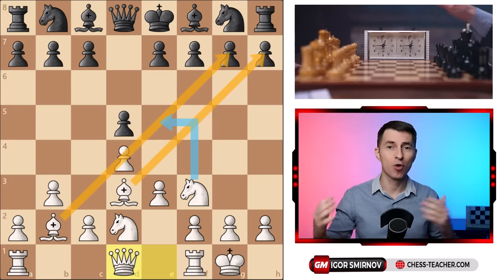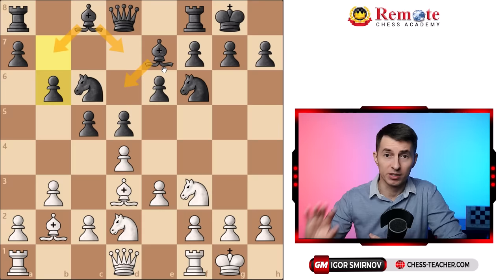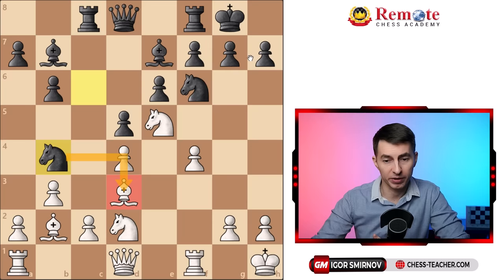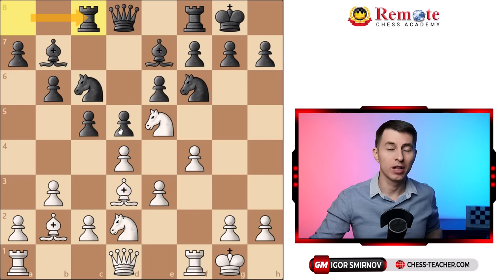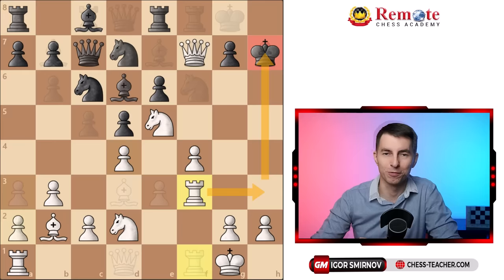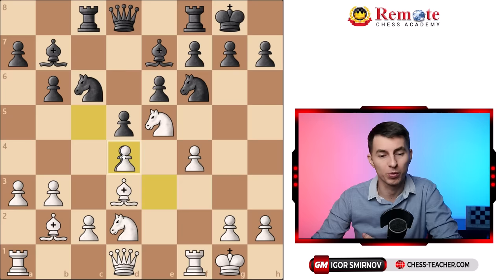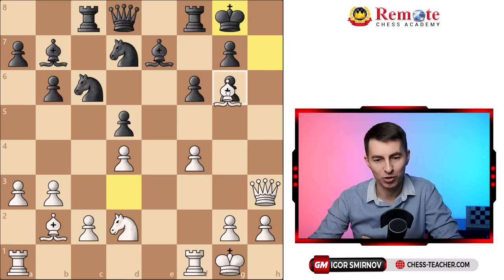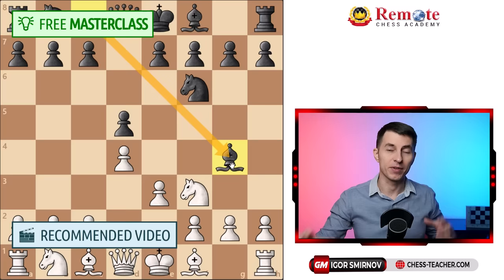Most Underrated & Aggressive Chess Opening for White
♛ Find the opening variations of the Colle–Zukertort System shown in the video in this blog-post

In this video lesson, GM Igor Smirnov shares with you one of the most underrated chess openings for White: the Colle–Zukertort System. It is a universal chess opening system that can be played against any move by Black.

Similar to the London System, but more aggressive and less well-known, this opening system typically follows this move order: 1.d4 d5 2.Nf3 e6 3.e3 Nf6 4.Bd3 c5 5.b3 Nc6 6.0-0 Bd6 7.Bb2 0-0 8.Nbd2.

It's important to note that you develop your queenside knight to d2 instead of the usual square c3, as you want to keep the diagonal open for your dark-squared bishop on b2, which will be a key piece for your future kingside attack.

► Chapters

00:00 Most Underrated Chess Opening for White
01:08 Comparison with the London System
01:33 Middlegame plan for White
02:58 Key prophylactic move you should play
04:07 Kingside attacking plan for White
05:22 If Black ever plays Nd7
06:50 If Black tries the e5-pawn break
08:34 If Black plays cxd4
10:12 Using the sniper bishop on b2
11:50 If Black plays Bg4 pin